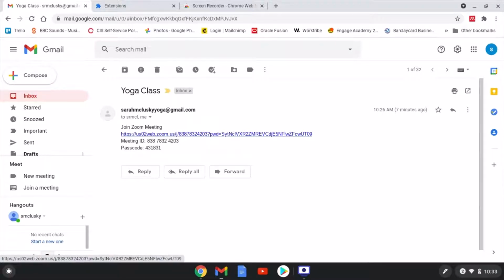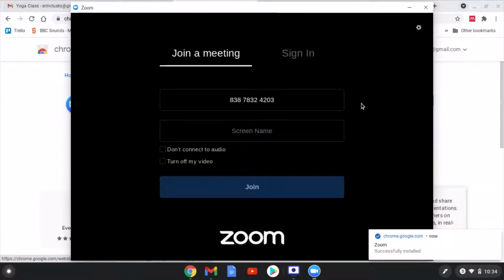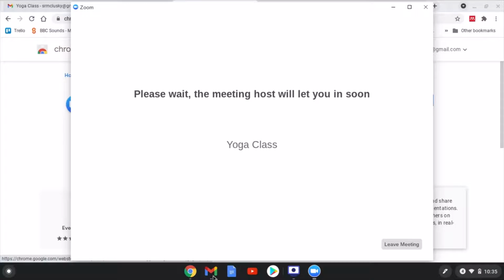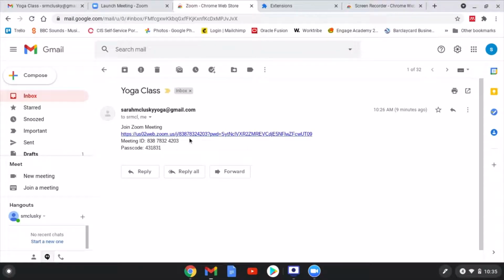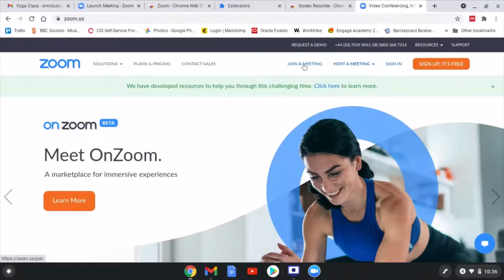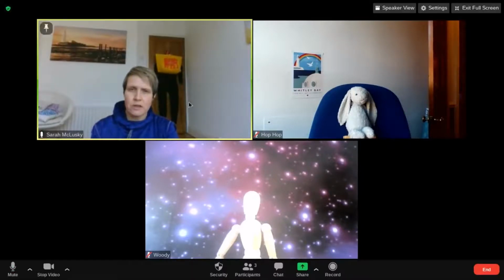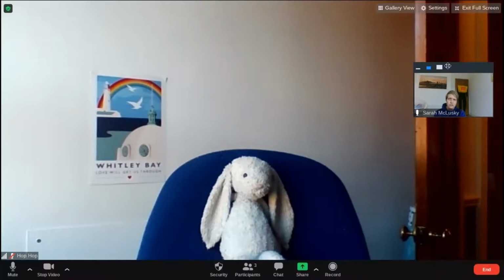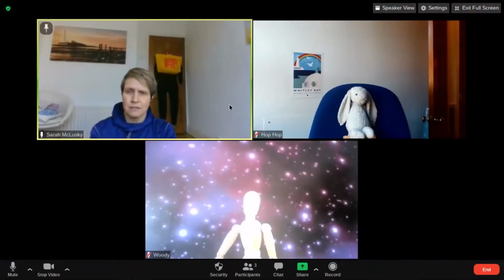How to join a yoga class on Zoom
Maybe we are all Zoom experts by now, but I thought this video might be handy for not just accessing classes but also setting up your screen so you can focus on the class without distractions.